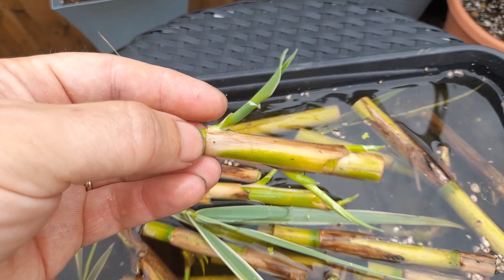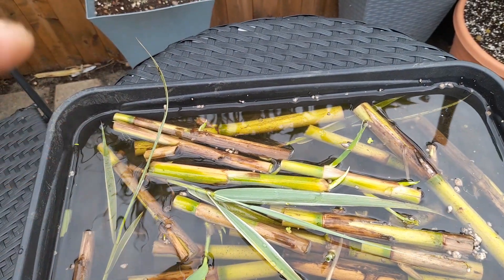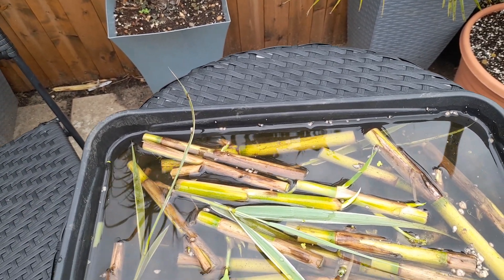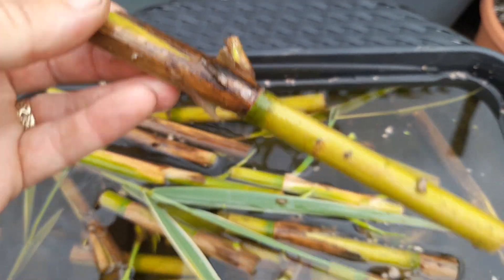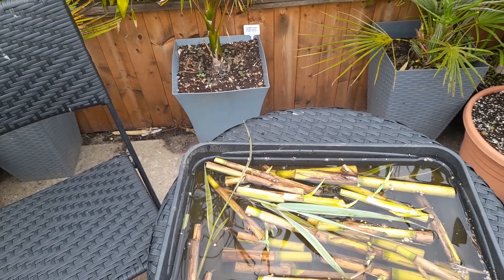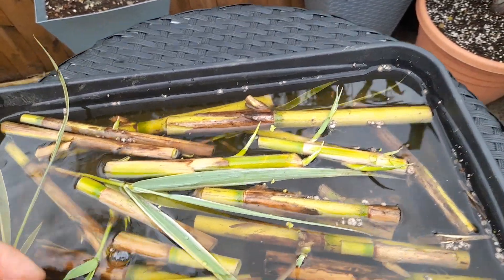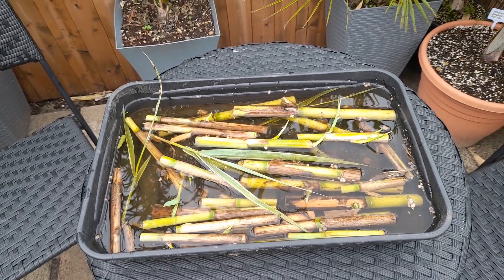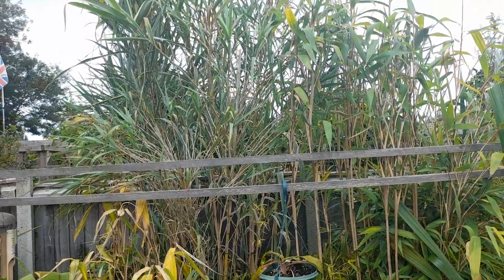Arundo donax propagation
spainish Reed